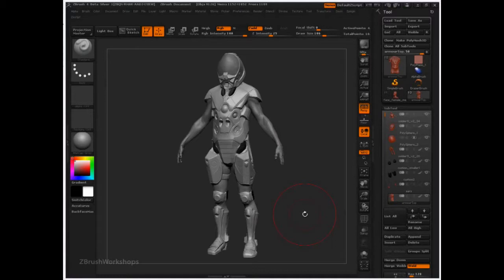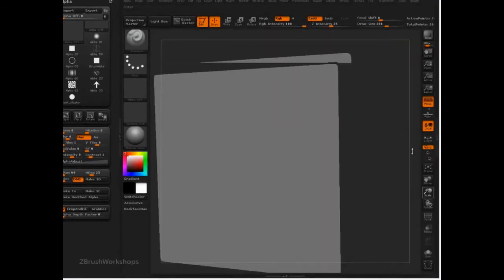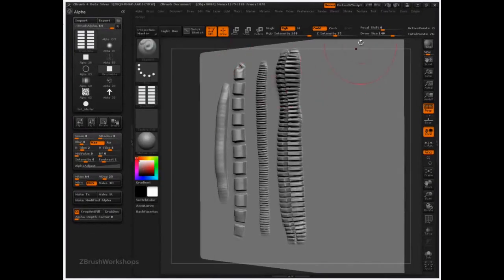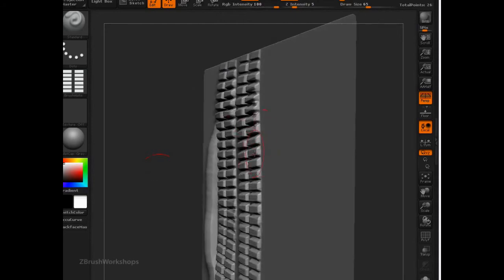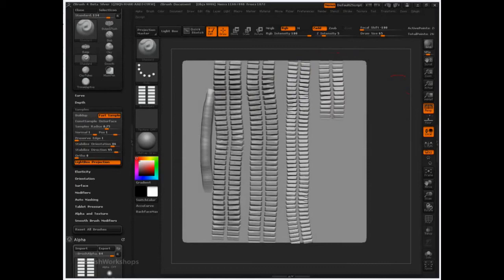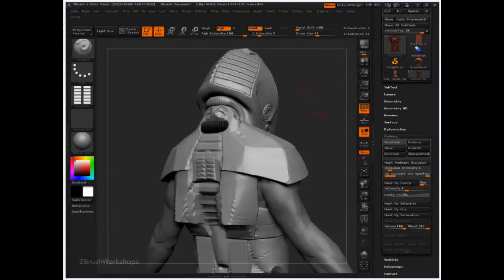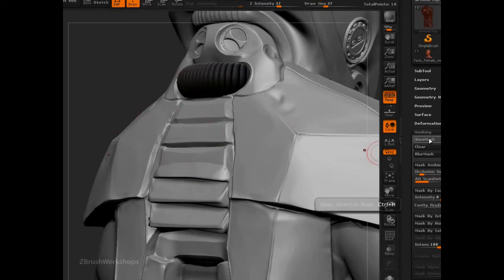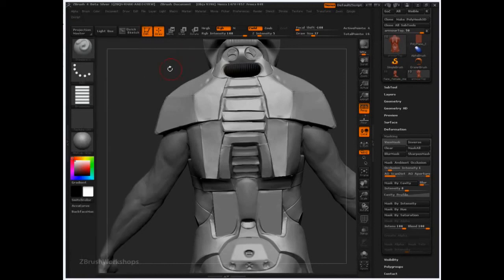ZBrush | Full Training Course | Project 6 - Lesson 17/17 | Brush Project Sculpting Louvres